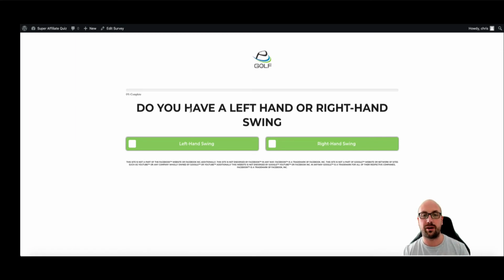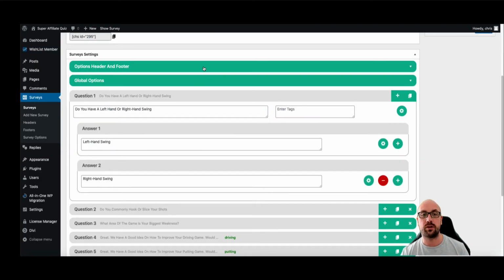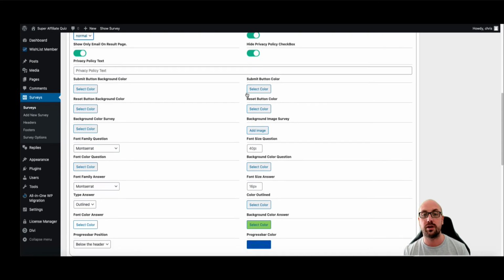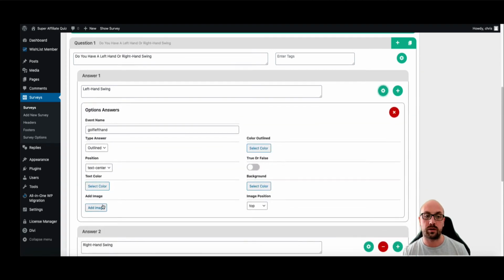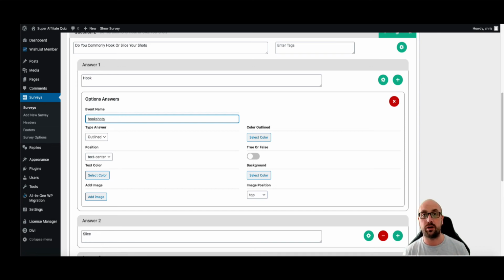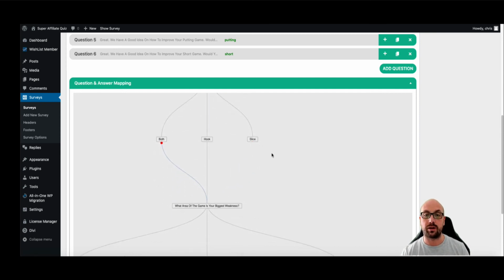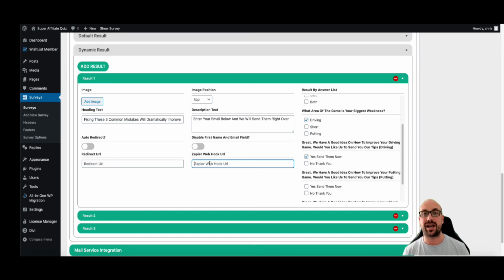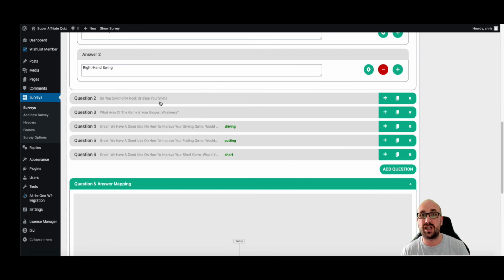My Super Affiliate Builder Demo